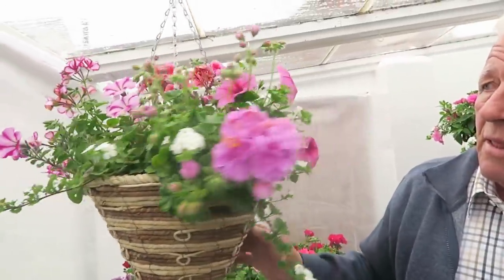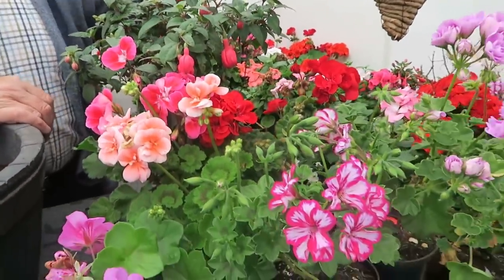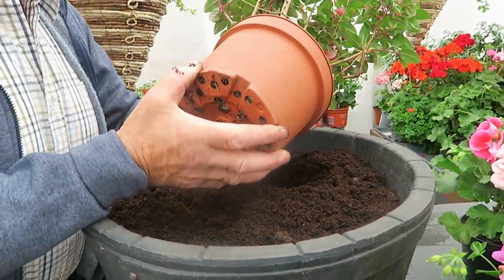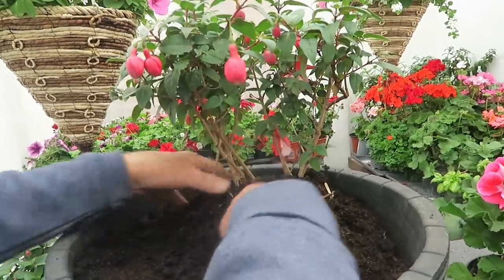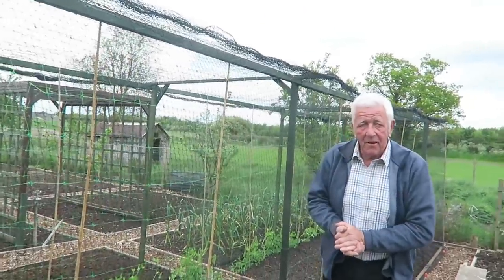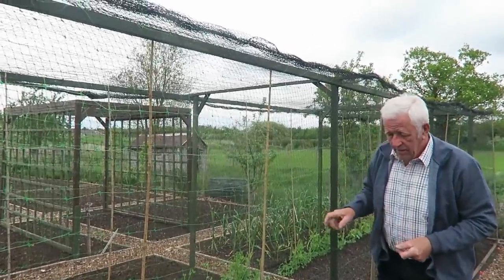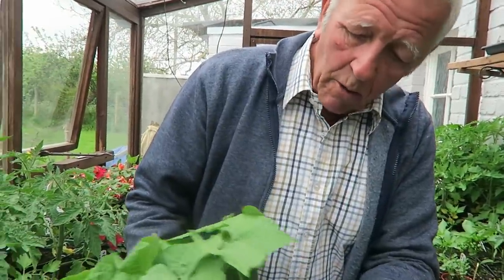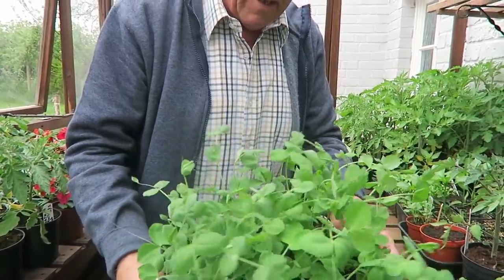Planting Flower Troughs And Garden Update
This week in the garden we planted two troughs, we used fuchsia, geranium, ivy-leaf geranium, impatiens, begonias, bacopa. Then we had a walk up the very wet garden showing what I had planted between showers. Had a quick look in the bottom greenhouse, most things ready to go out as soon as the weather improves.
Episode 323.